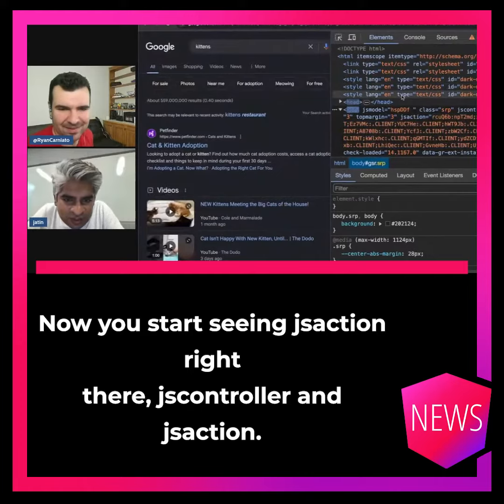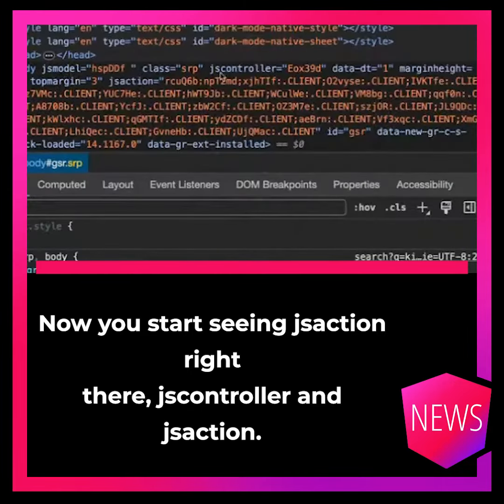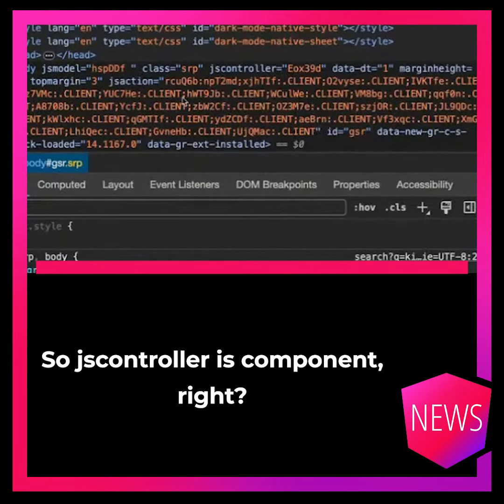Episode 24/15: Wiz behind the curtain, Copilot in VSCode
Jatin Ramanathan gave an insight into the Wiz framework which merges with Angular. John Papa about the current possibilities of Copilot in VSCode.

Jatin Ramanathan is not so well-known in the Angular community, but he is the core maintainer of Google's Wiz framework, which lately announced to merge with Angular. Jatin was a guest at Ryan Carniato's stream, and he explained how Wiz works.

The stream started with explaining Wiz's model by using the most famous Wiz application, namely Google's search.

In short, one gets the impression that Wiz is server-side rendering first and JavaScript on the client, compared to Angular, feels like an afterthought.

Ryan is the author of SolidJs, a frontend framework, so their discussion was both abstract and deep-dive.

The discussion lasted 2,5 hours, but it gives an idea of where Angular might be going.

We all know that AI already plays an important role in software development. John Papa, from Microsoft, gave a talk at ng-conf about using Copilot in VSCode. The recording is now available on YouTube.

It was a walkthrough of all the different options, the security measures Copilot takes internally, and the fact that AI is mainly about a new developer experience and will not replace us.

John also acknowledges that you must expect the code produced to be not bulletproof. So don't just copy and paste it.

Matthieu Riegler published an interactive Angular compiler website. It shows the compiled code for a given component code. If you are interested in the internals, have a look at it.

And we finally have a written definition that explains the terms "Developer Preview" and "Experimental". As already said very often, developer preview is quite stable, but be careful with experimental features (because they are experimental)